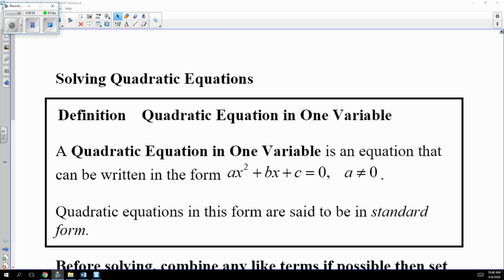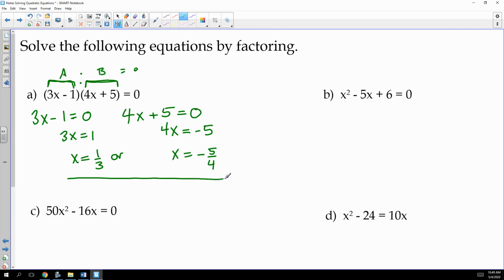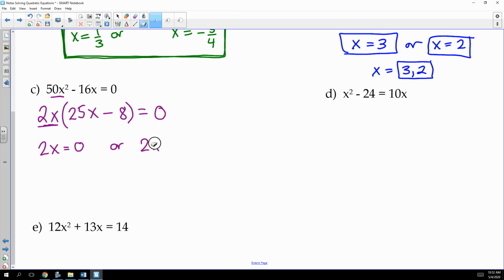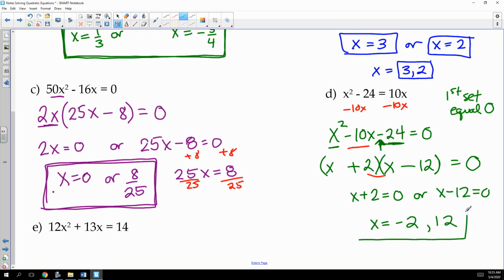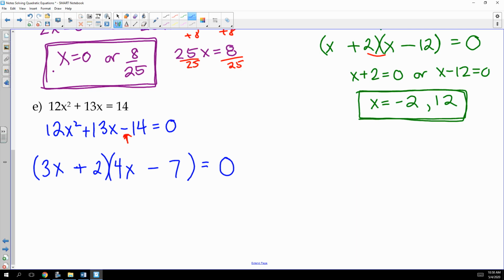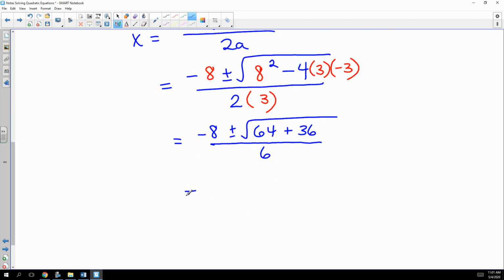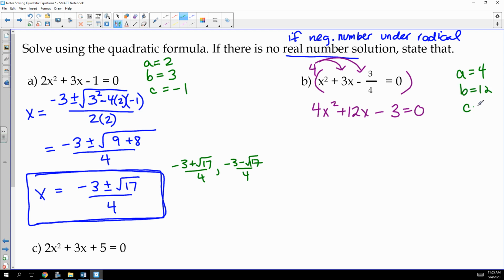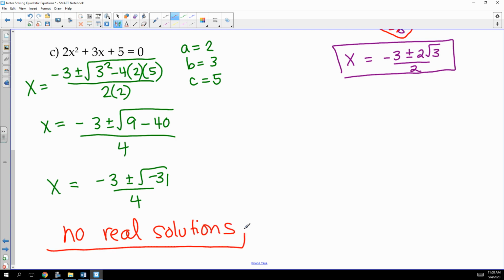Video File Notes Solving Quadratic Equations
How to solve basic quadratic equations by factoring and by applying the quadratic formula.  This video is intended for use by Geometry students as a review of Algebra 1 topics before they begin an Algebra 2 course.
This video is designed for students that have previously mastered factoring.